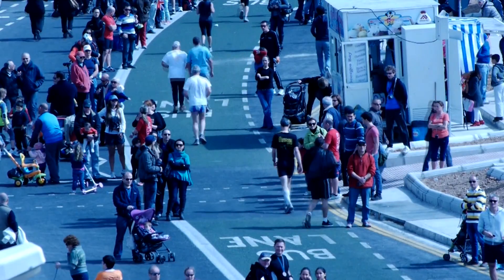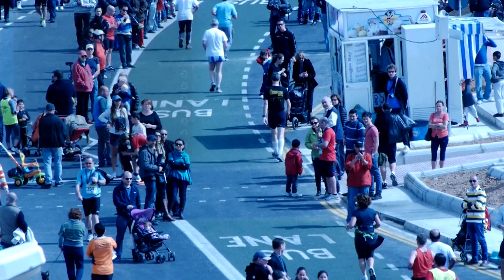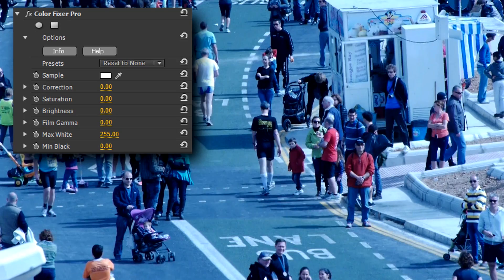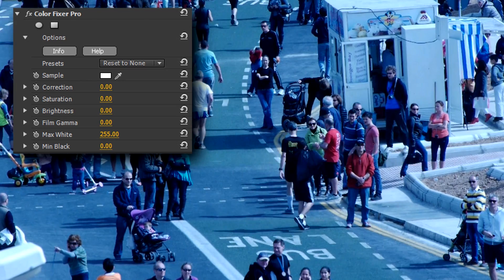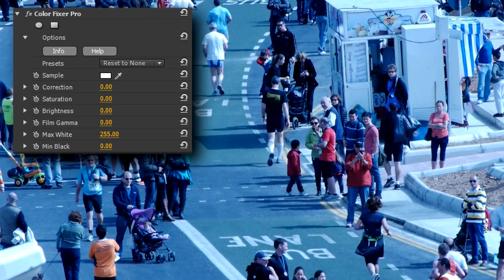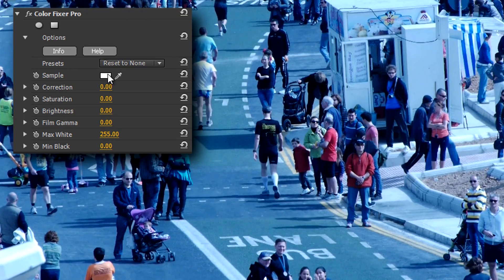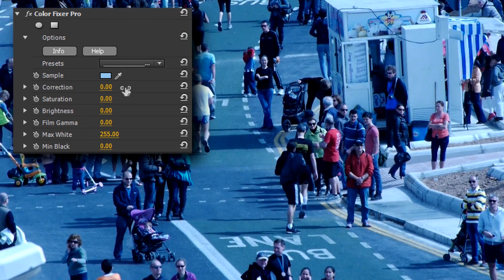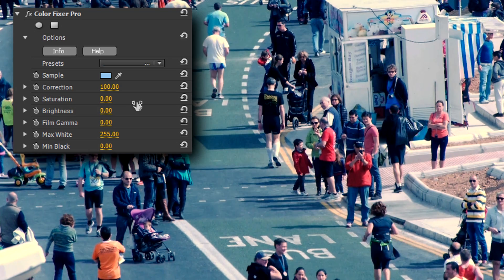60 Second Studio | Episode 31 | Color Fixer Pro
Ian Stark shows you how to use the white balance feature in Color Fixer Pro from the Essentials collection.